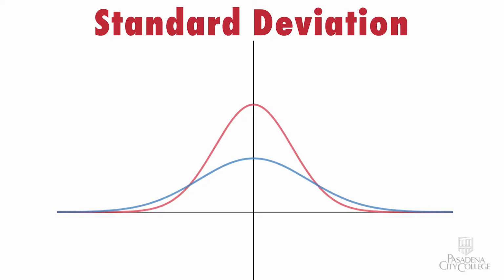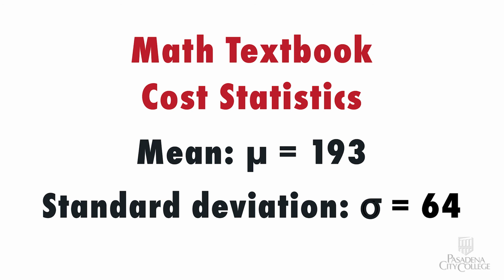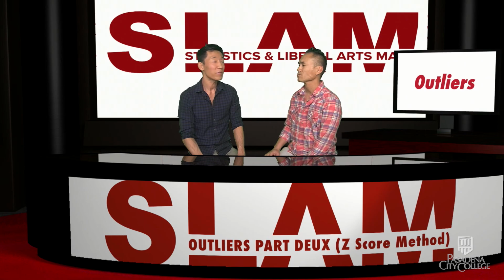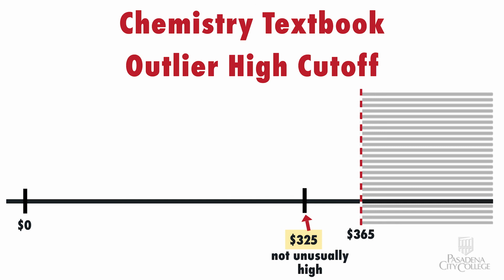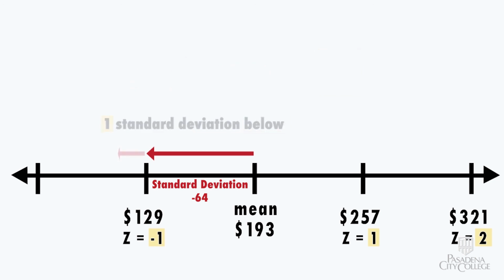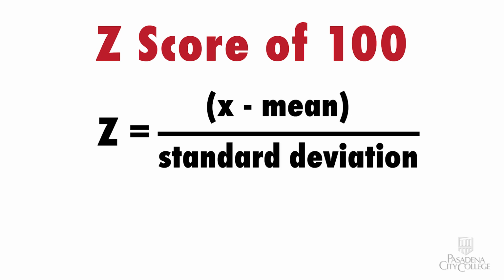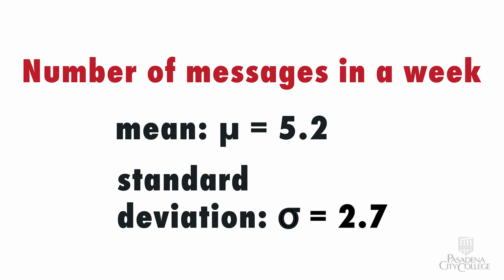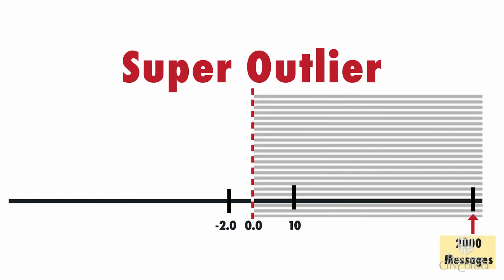EP04: SLAM - Outliers with Z-score